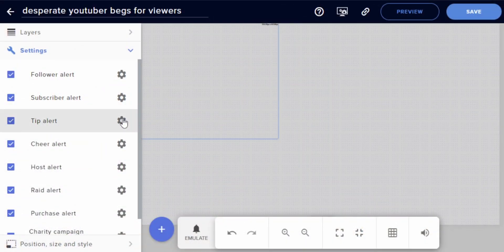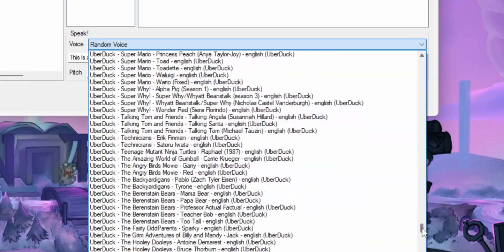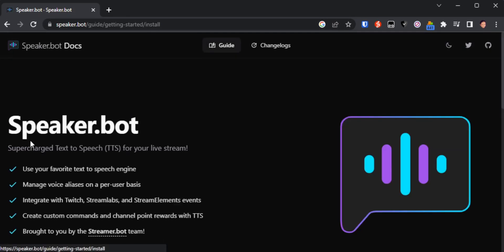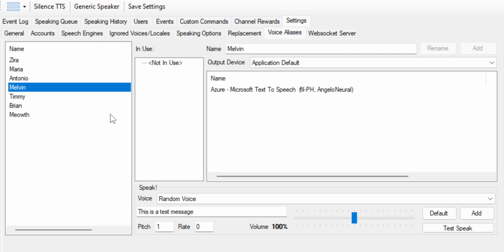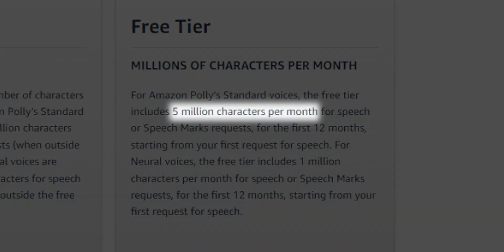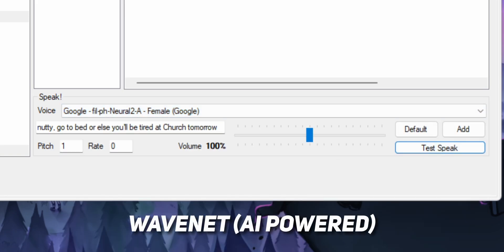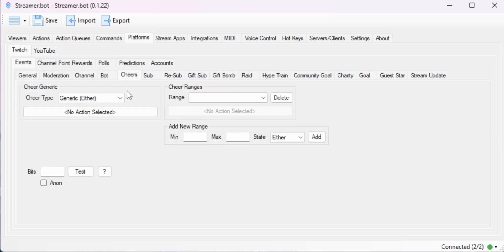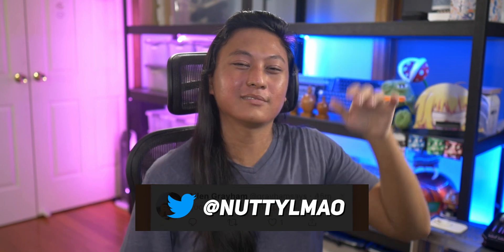TTS ANYTHING On Your Twitch Stream! - Speaker.bot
There are so many Text To Speech (TTS) tutorials on YouTube, but this one is the best because I made it.

=== TIMESTAMPS ===

00:00 Intro
02:40 Speaker.bot Setup
04:06 Speech Engines
05:.43 Voice Aliases
07:26 Connecting The Voices To Your Stream
09:04 Outro

=== SOCIALS ===